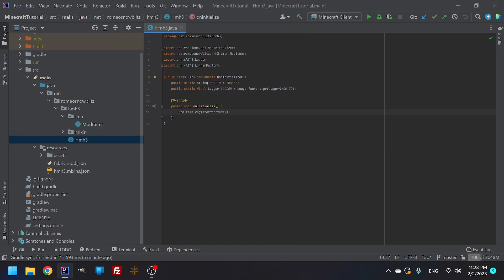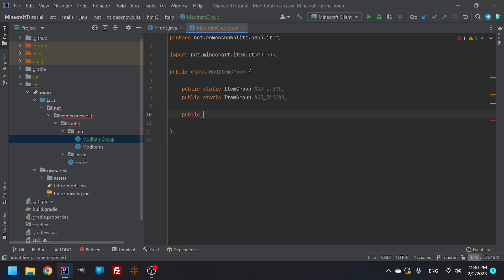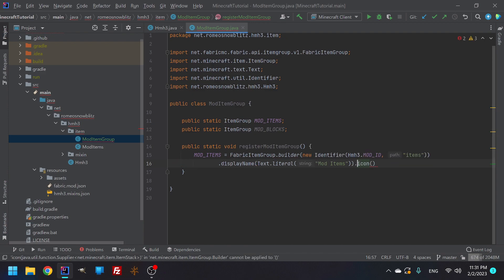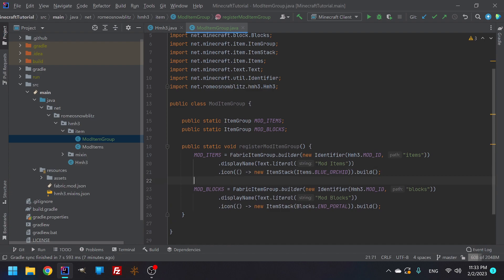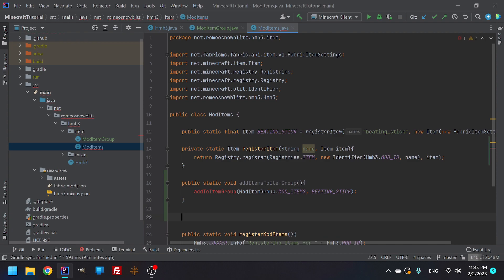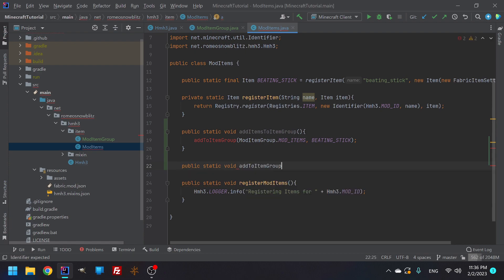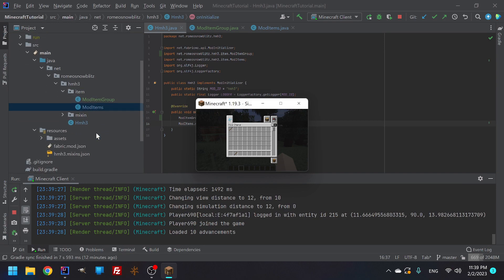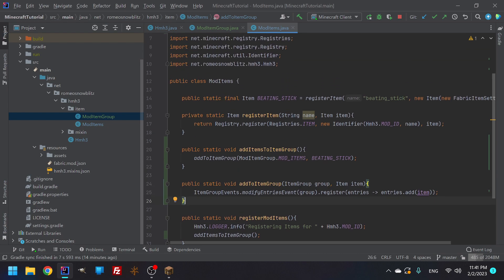Minecraft 1.19.3 Fabric Mod Tutorial #4 Mod Item Groups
This Tutorial will help you add Item Groups to your Mod. This is a place where you can find a collection of blocks and items while looking in the creative inventory, which is very useful to have and more efficient than using the /give command

If you want a readable guide here are the changes listed below.